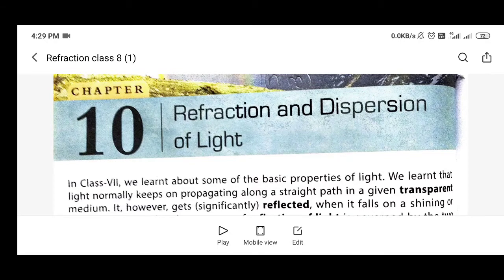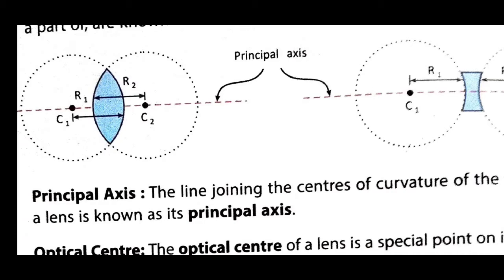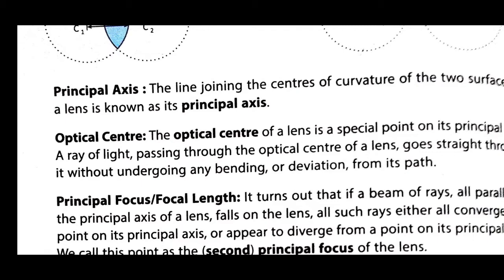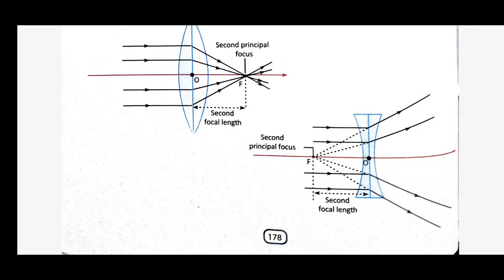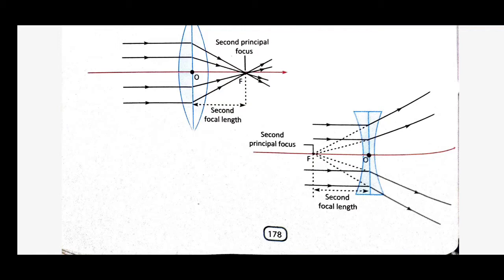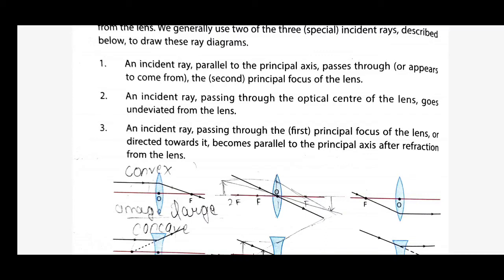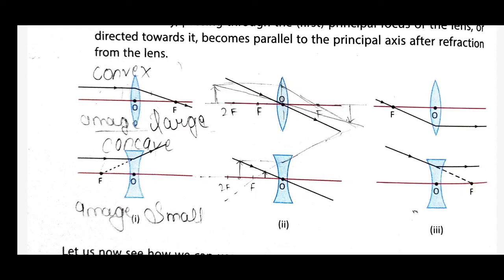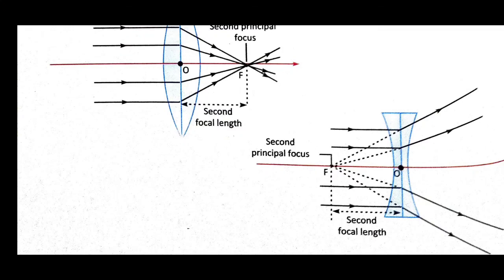Refraction and Dispersion of Light (3)